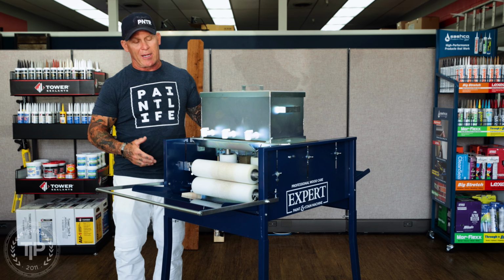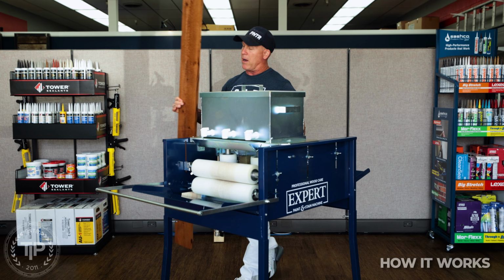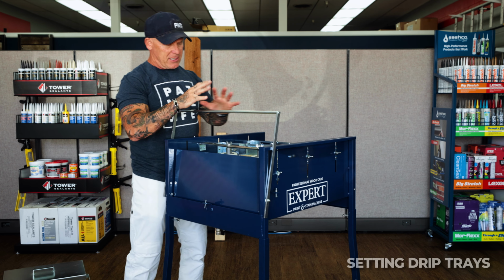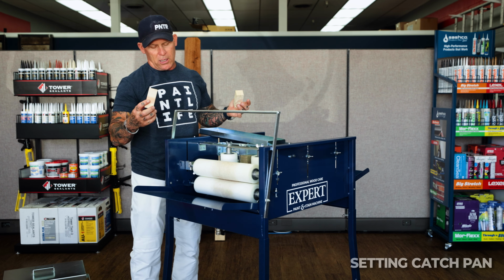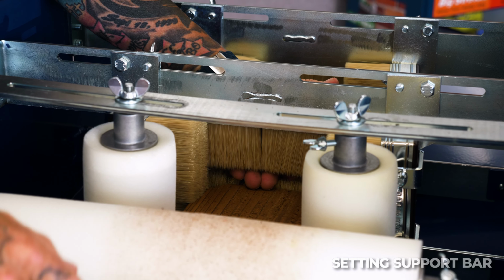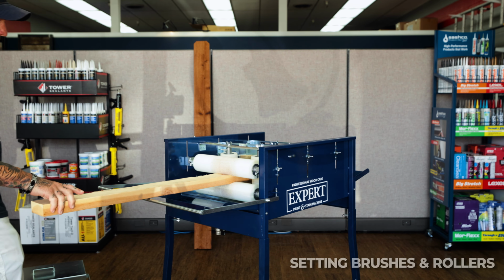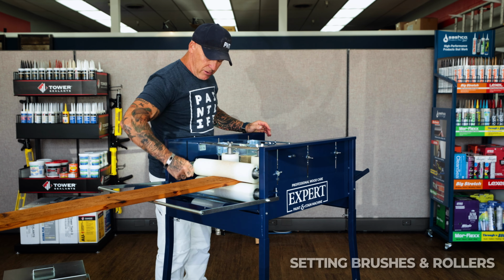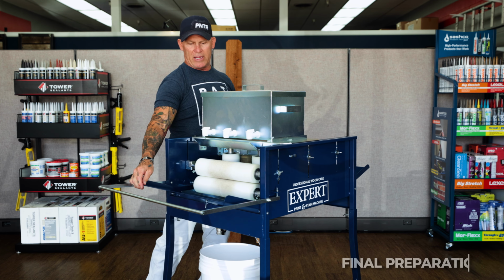How to Setup the Expert Lumber Staining Machine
Proper setup of the Expert lumber & stain machine so it works properly without hiccups.  Quick and easy set up of your new Stain Machine.

0:00 Intro
0:18 Attaching Legs
0:52 How it Works
1:57 Mechanical Components
3:25 Setting Drip Trays
4:30 Setting Catch Pan
6:14 Setting Support Bar
7:50 Setting Brushes & Rollers
11:04 Final Preparations

Become a member of Paint Life TV: Join my channel to ask me questions personally, have access to members only video, get a discount at Paint Life Supply Co. have early access to video before they are posted to the public, and offer suggestions for new topics to become members only videos.

Matthew 23:12